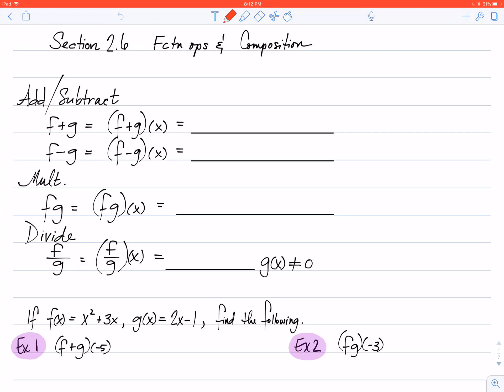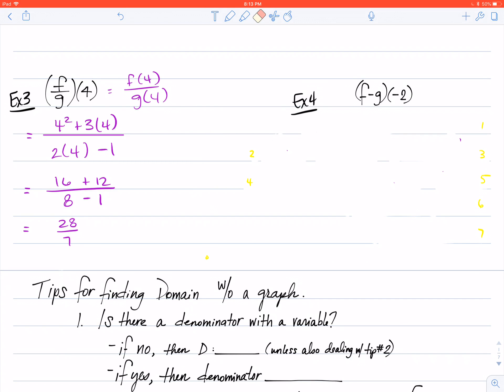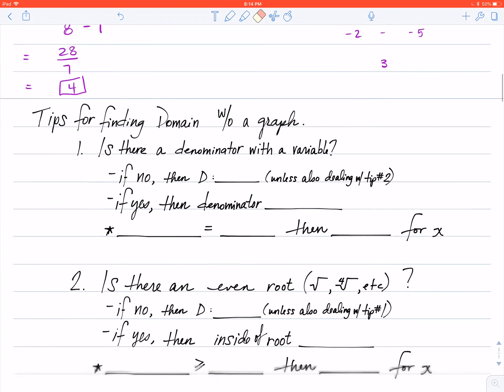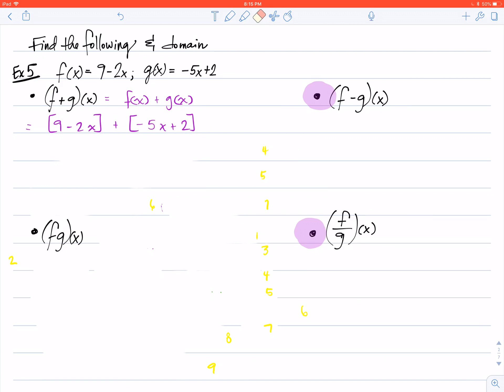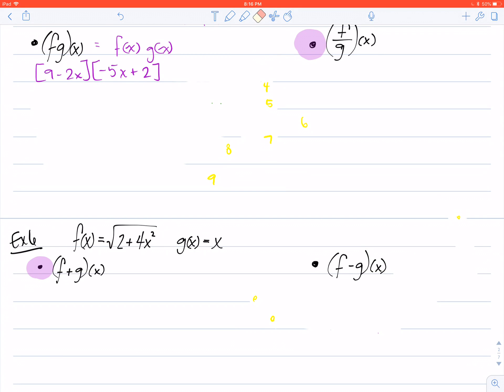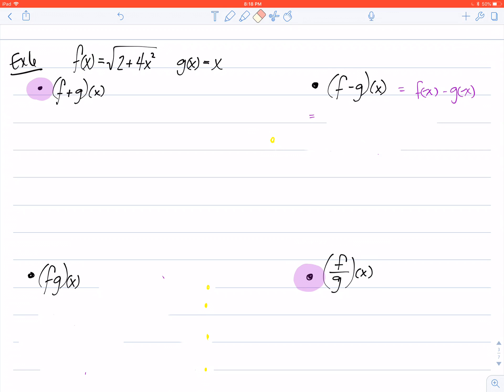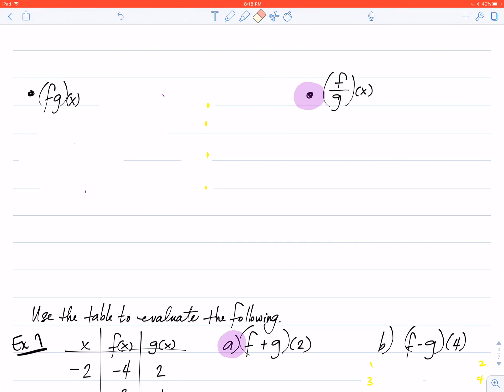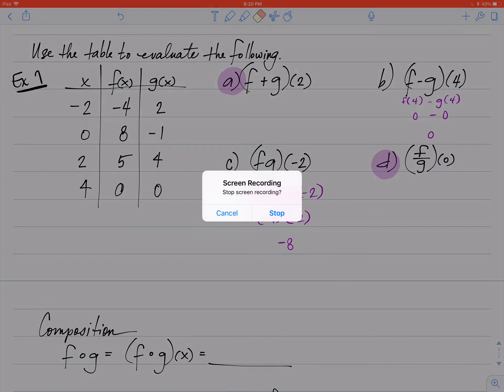Function Operations Examples (110.2.6)